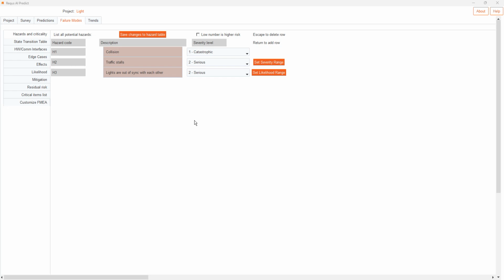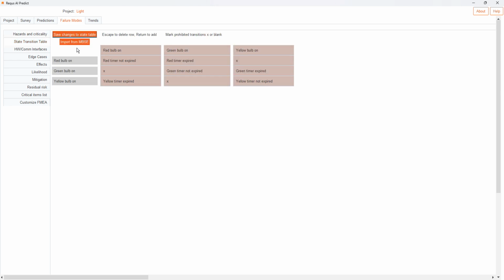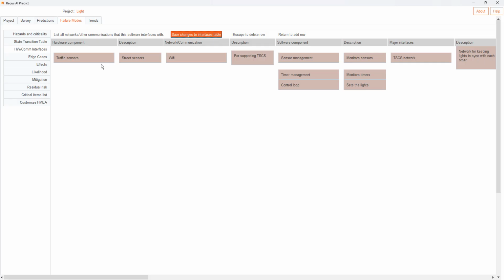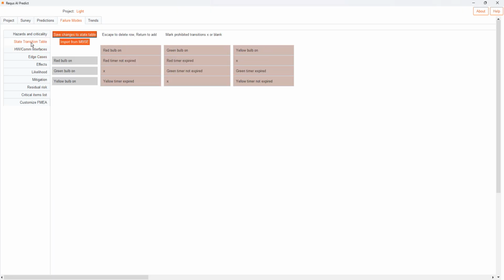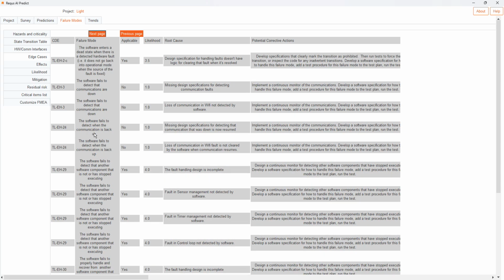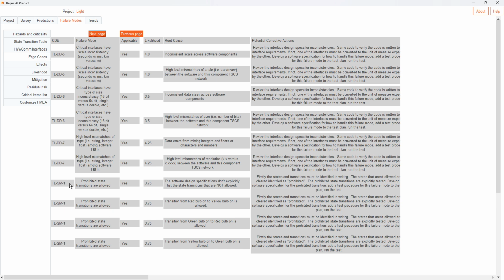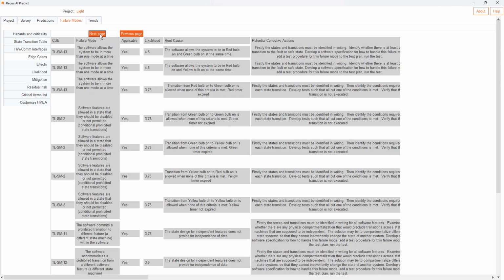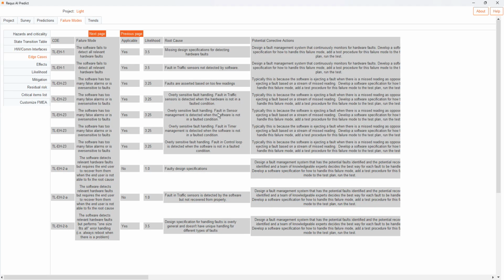Requs AI Edge Case Prediction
This video illustrates the AI powered tool that predicts software edge cases before the code is written.  No exhaustive coding or instrumentation.  Simple answer some questions, import some model information and the software does the heavy lifting of identifying specific root causes for your software.  It provides recommended corrective actions, controls and test strategies for each relevant edge case.  It also predicts the relative likelihood of each edge case.